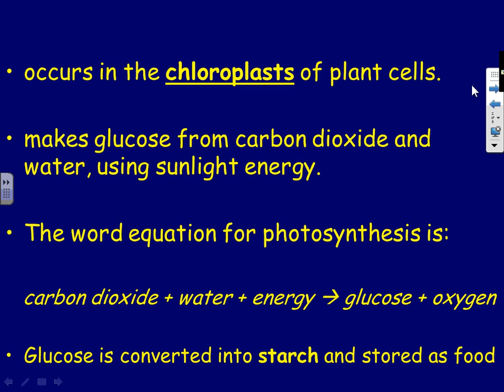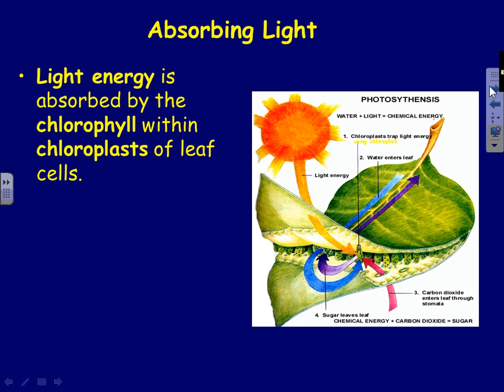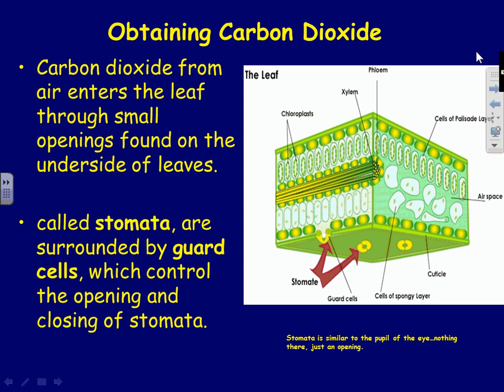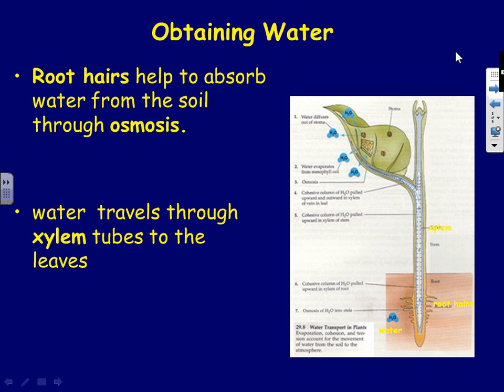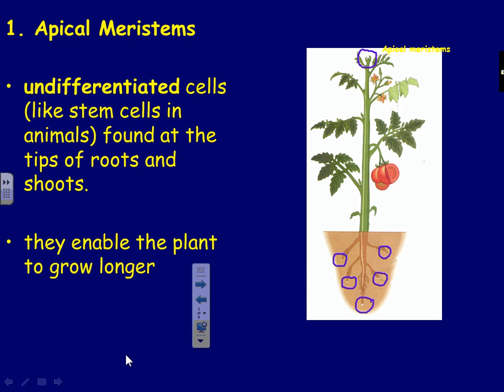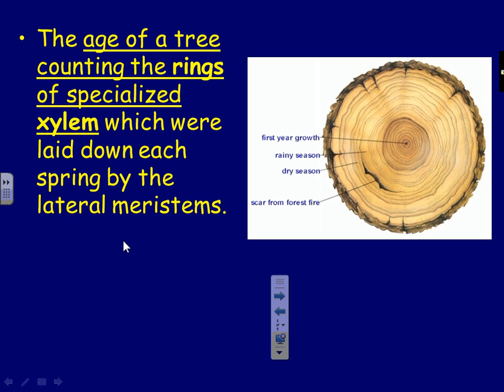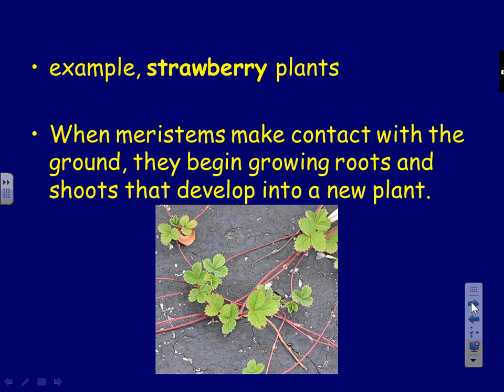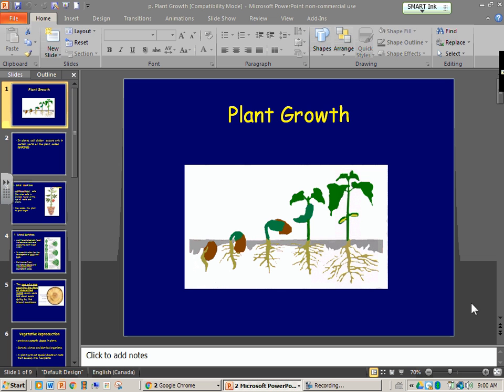Photosynthesis and Plant Growth